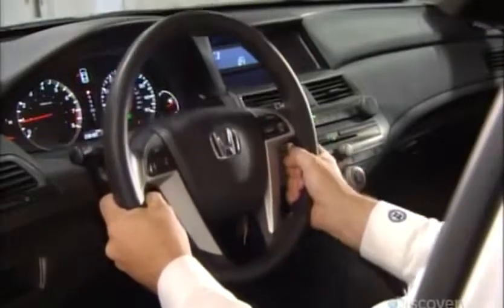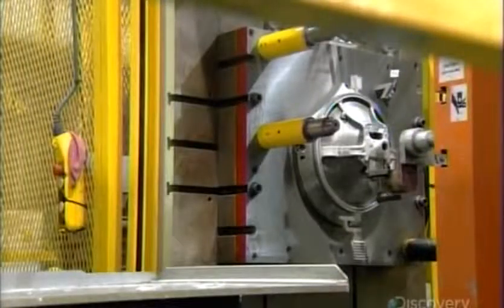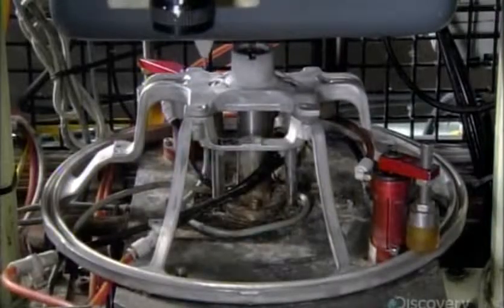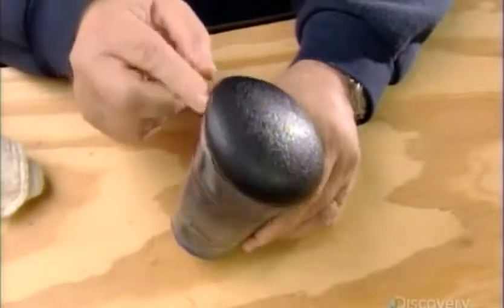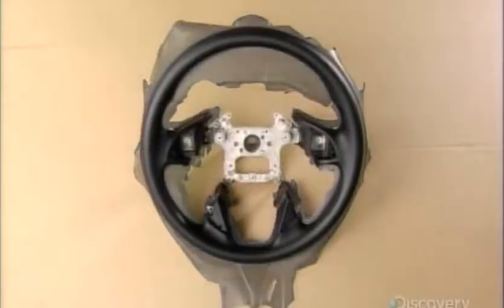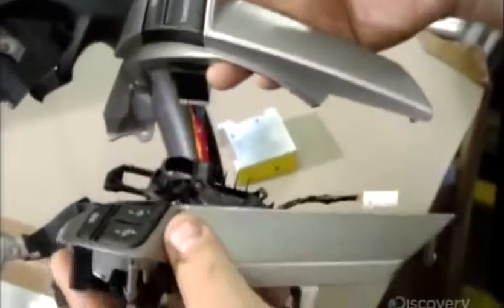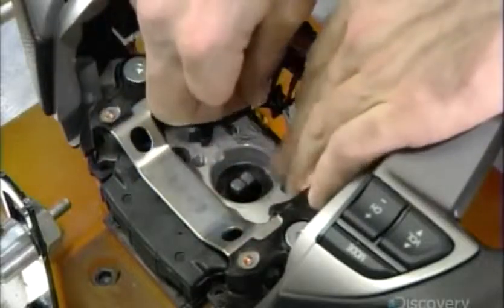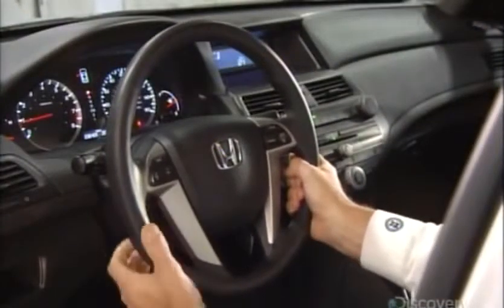How It s Made Steering Wheels